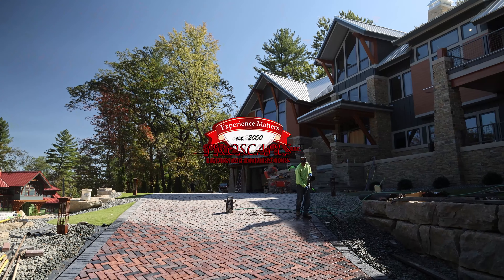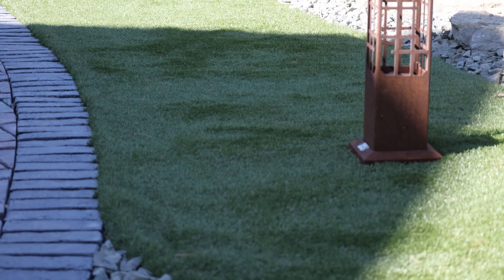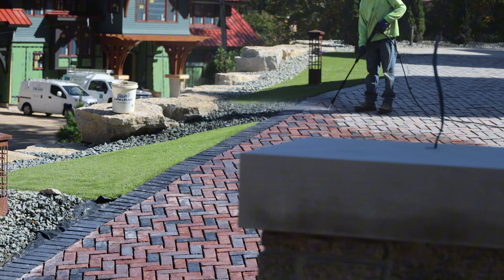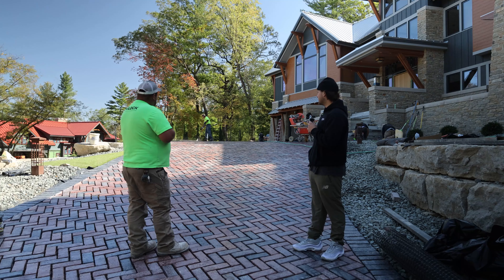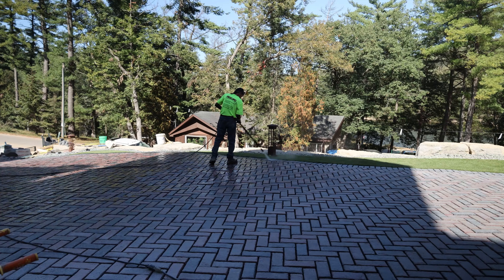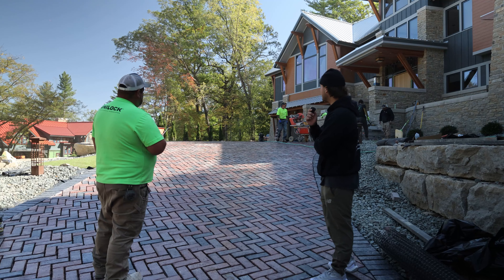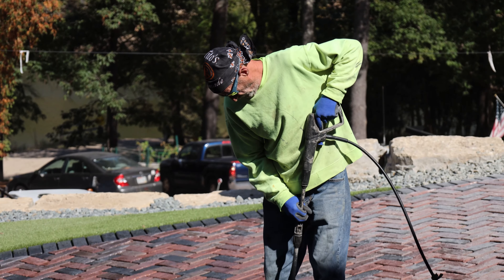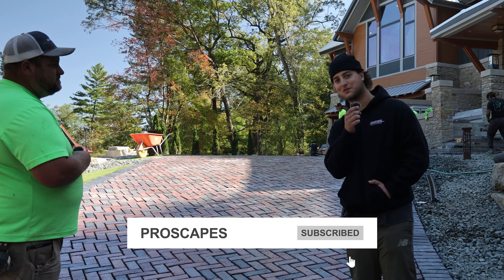Hillside Paradise S2 Ep. 14 | Lance’s Walkthrough: Sealing & Finishing the Driveway!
🌿🏞️ Hillside Paradise Episode 14: Driveway Sealing & Finishing with Lance! 🏞️🌿

In this episode of the Hillside Paradise Estate Project, Lance takes us through the detailed process of sealing and finishing the paver driveway. As we approach the final stages of this luxury landscape transformation, Lance shares expert tips on sealing pavers and ensuring a long-lasting, beautiful finish.

👉 In this episode:
✅ Step-by-step process of sealing the driveway
✅ Tips for maintaining and protecting paver surfaces
✅ Final touches that bring the driveway to life
✅ Insights from Lance on wrapping up this key phase of the project

Don’t miss this in-depth look at one of the most important steps in completing this stunning outdoor space!